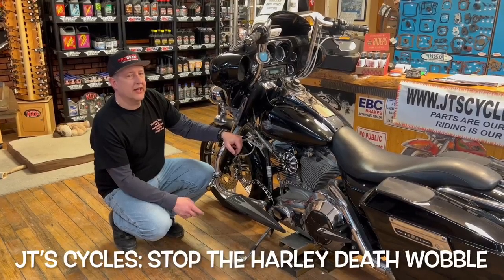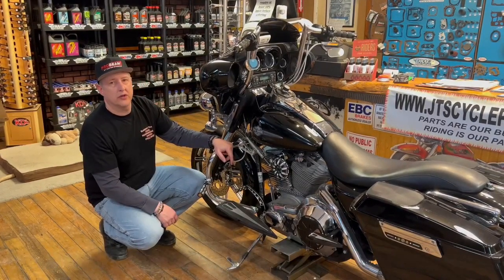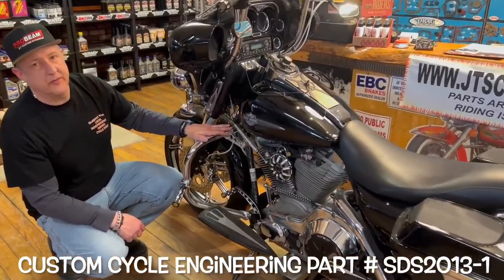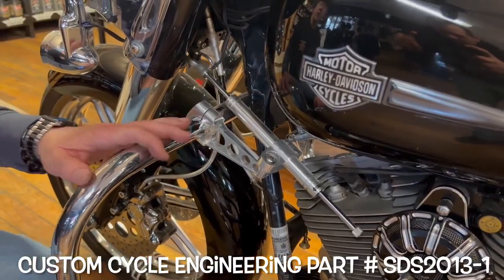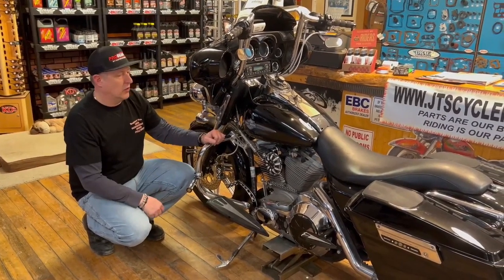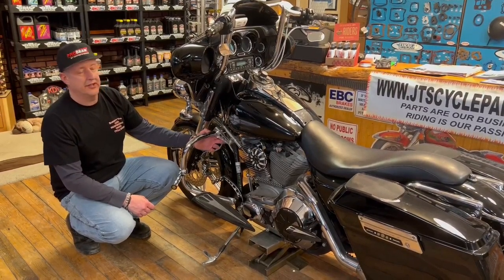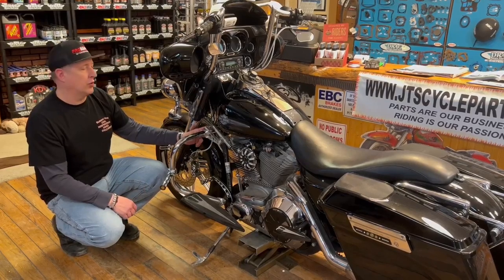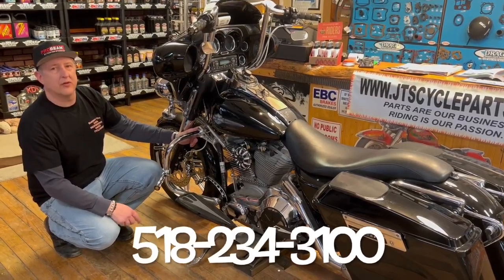Stop the Harley Death Wobble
A steering stabilizer will help avoid the Harley Davidson death wobble and tighten up your motorcycle. Part number SDS2013-1 Custom Cycle Engineer